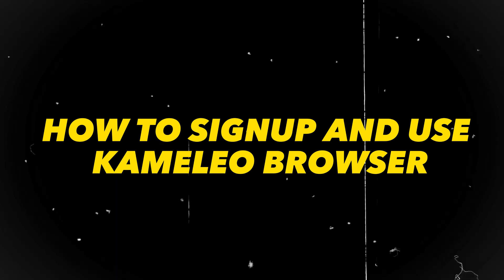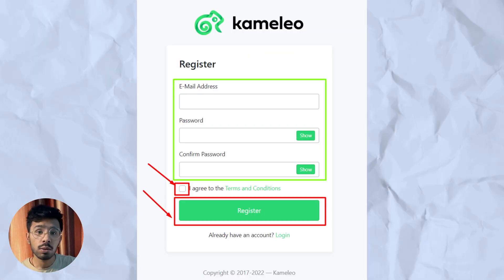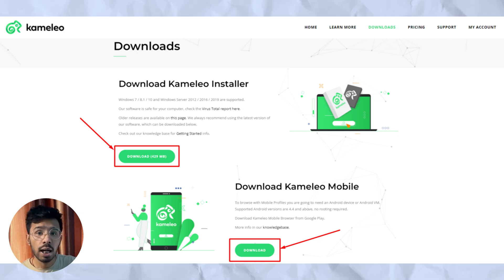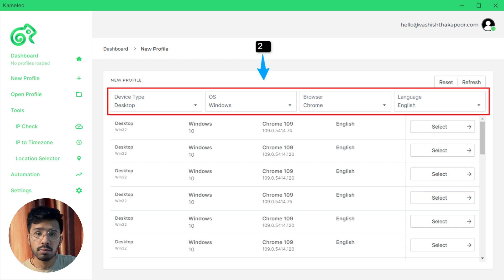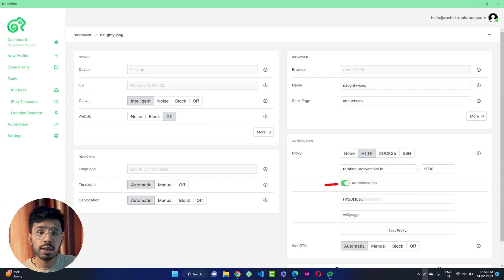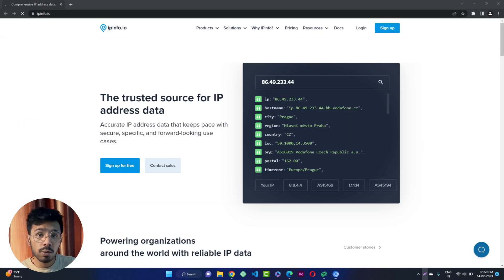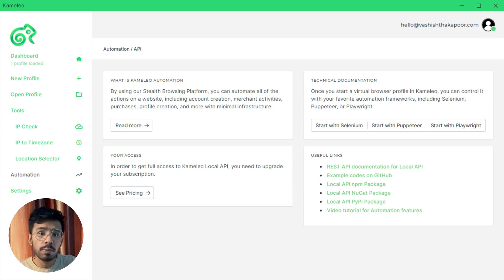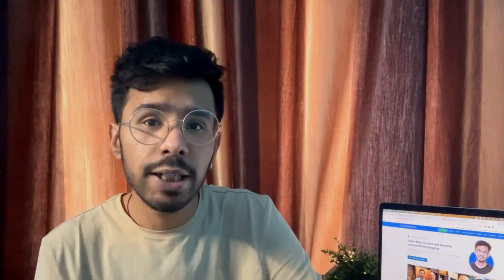Kameleo Review - Best Anti-Detect Browser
Kameleo is an incredibly easy-to-use but powerful application that helps you build, store, and load different browser profiles while removing the possibility of disclosing your true browser fingerprint. With Kameleo, websites will interpret your fingerprint differently, giving you complete anonymity. But that's not all.

Kameleo is competitively priced, with plans starting at just $59 per month. You get high authentication and dedicated support, and multiple resources for help. Kameleo has multiple use cases and supports multiple integrations, making it a versatile tool for anyone concerned about online privacy.

One of the main benefits of Kameleo is that it creates a secure environment for all your online activities, so the websites you visit cannot track your IP address or trace any links back to you.